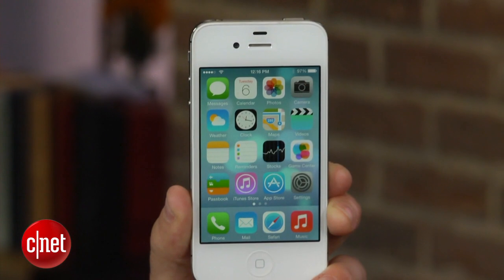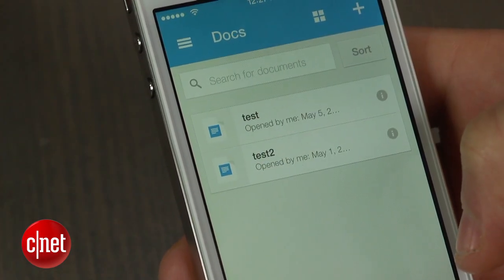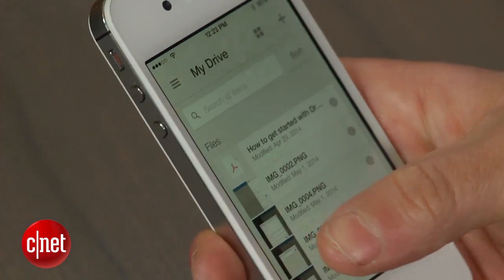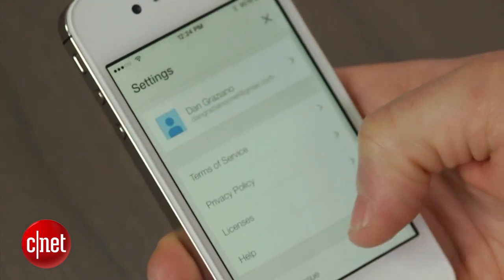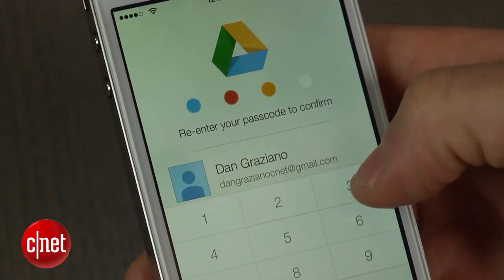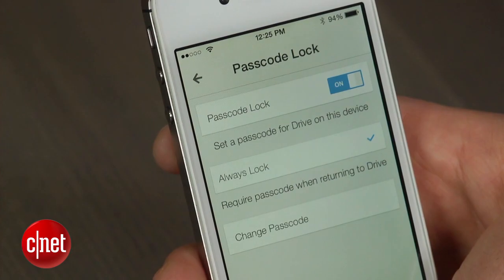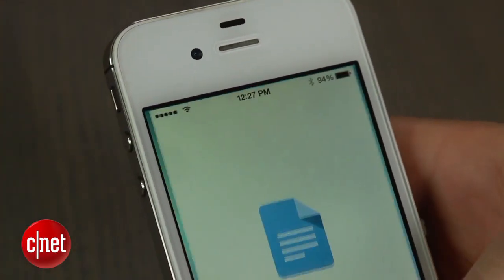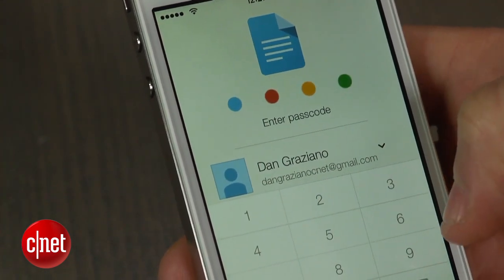CNET How To - Password protect Google Drive, Docs, and Sheets on iOS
CNET's Dan Graziano shows you how to add an extra layer of security to your cloud files.